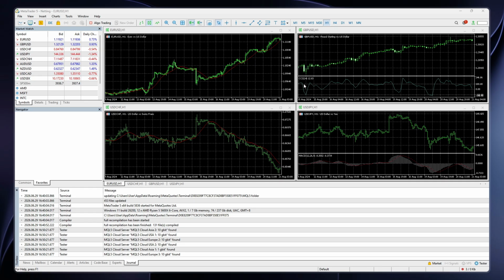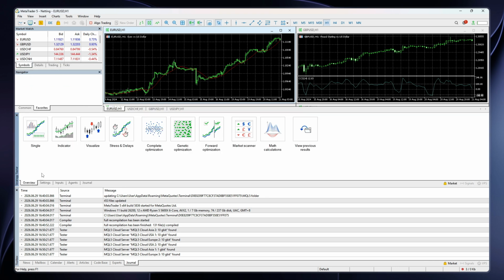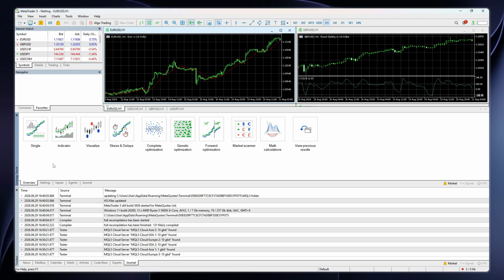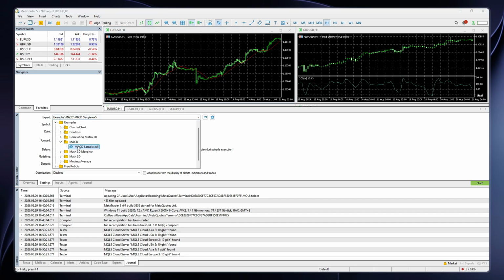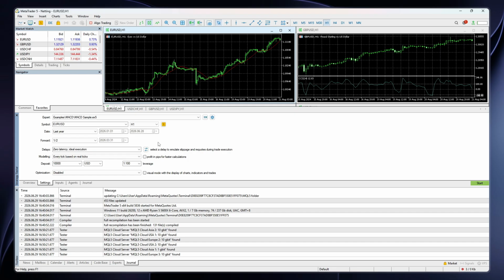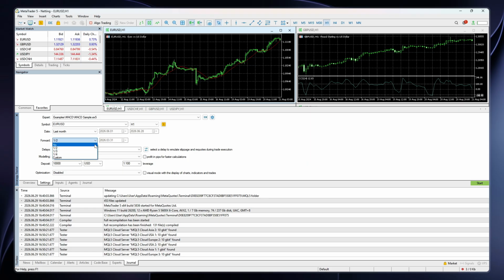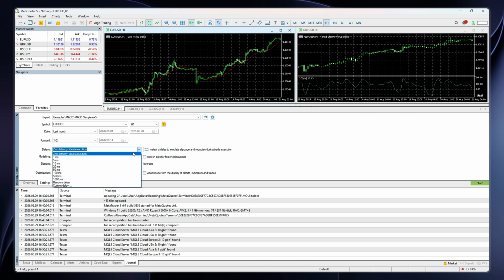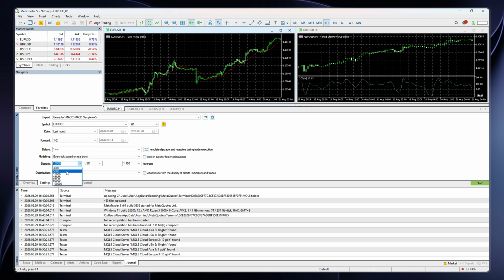How to Backtest a Trading Strategy in MetaTrader 5 | Tutorial 2026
By the end of this video, you’ll know how to backtest trading strategy MetaTrader 5, perform backtest MT5 trading strategy, guide to backtesting a strategy MetaTrader 5, run backtest in MT5 platform, tutorial backtesting trading strategy MetaTrader 5, learn how to backtest MT5, setup backtest for trading strategy MetaTrader 5, test your trading strategy MetaTrader 5, MetaTrader 5 strategy tester explained, using strategy tester MT5 backtesting, how to analyze backtest results MetaTrader 5, comprehensive guide backtesting MetaTrader 5 strategy